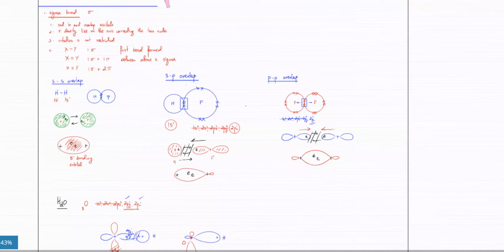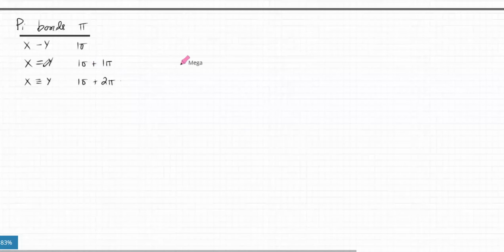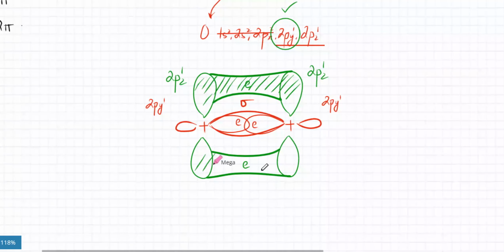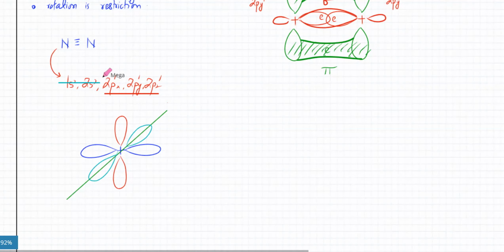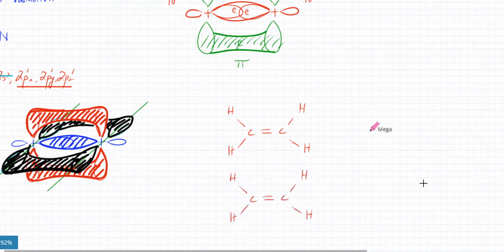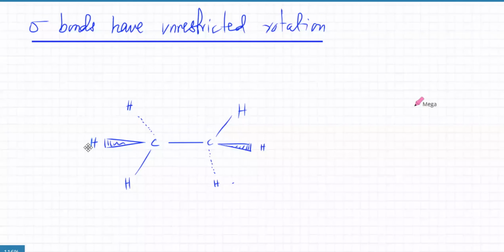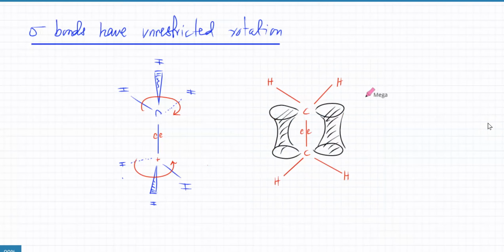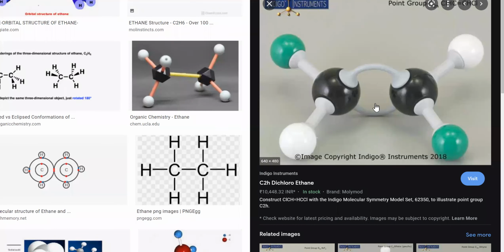25 Jan 2022 - AS Chemistry - Chemical Bonding - Pi Bond - Sigma Bond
25 Jan 2022 - AS Chemistry - Chemical Bonding - Pi Bond - Sigma Bond